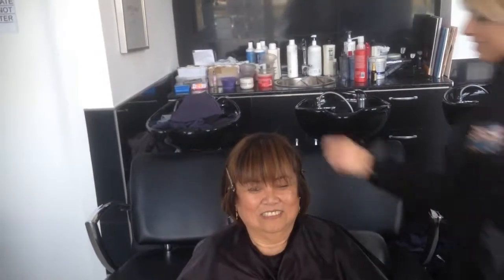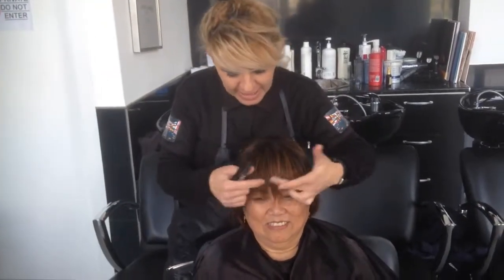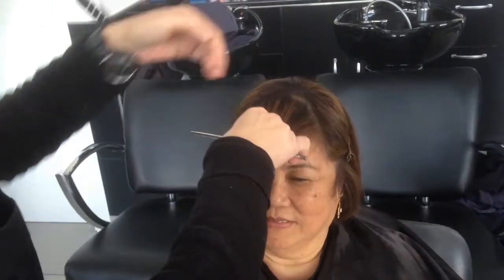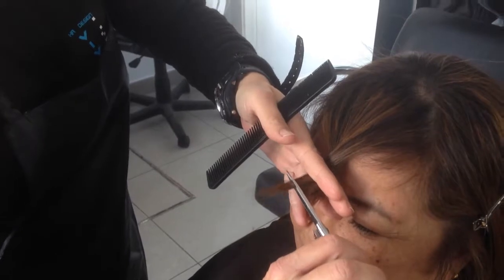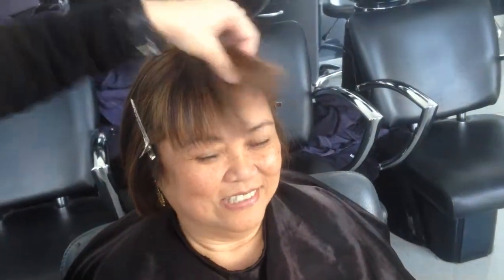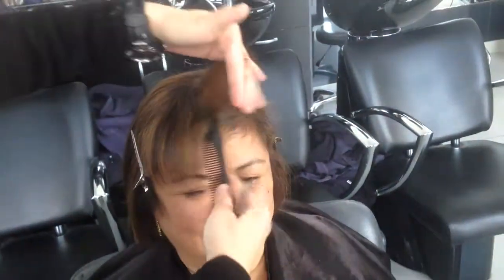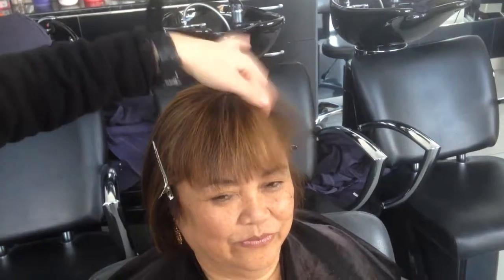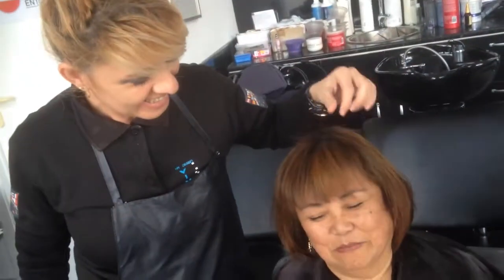how to cut fringe by Amal Hermuz -you tube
If you've enjoyed this video, would you please SUBSCRIBE to my channels and leave a like because that helps motivate me to make more videos for you THANK YOU VERY MUCH.

You can also see my others channels;

I love you all,
bedankt,
gracias a todos
Amal Hermuz,Vivyan Hermuz
vivyan hair design